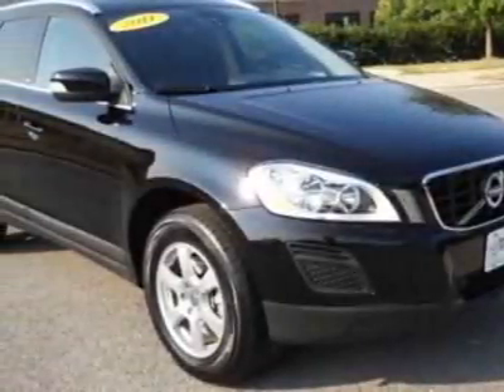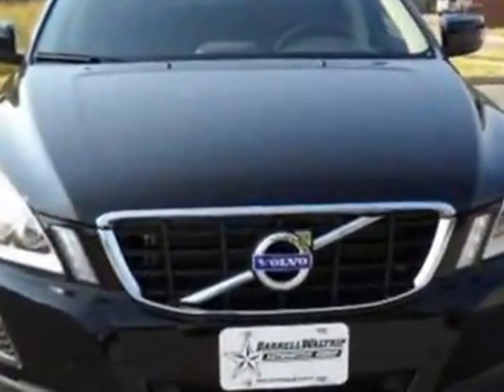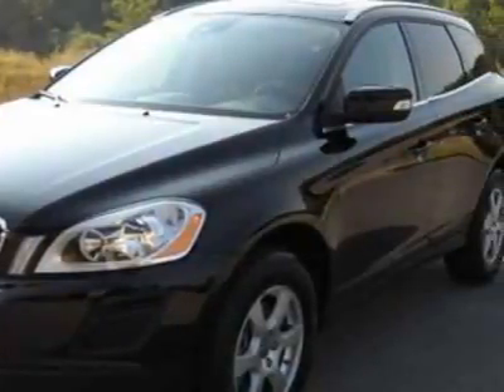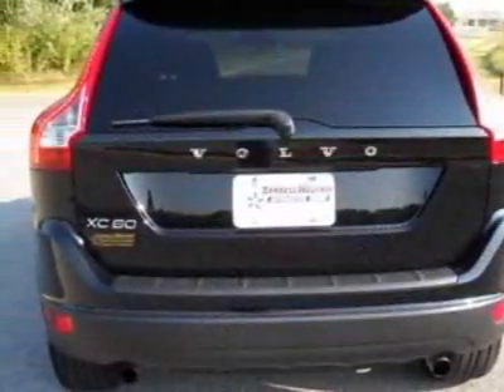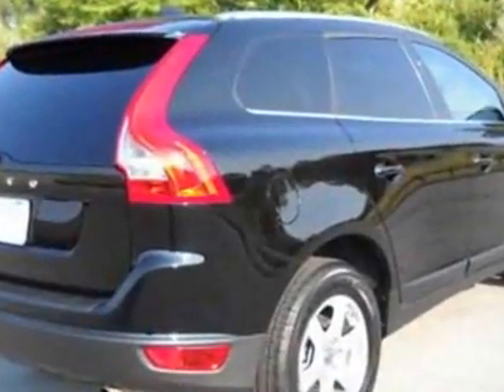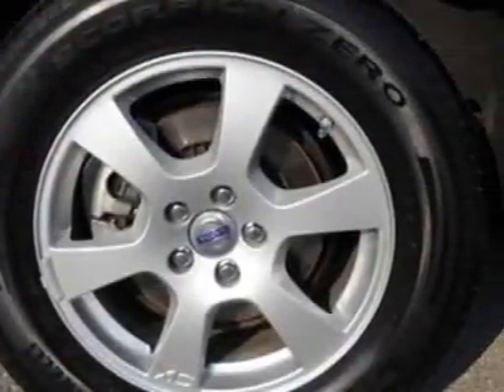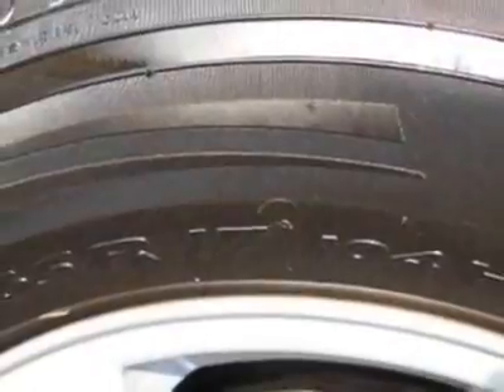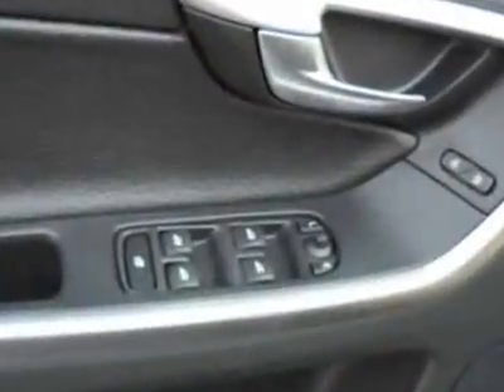2011 Volvo XC60 3.2 SUV - Franklin, TN